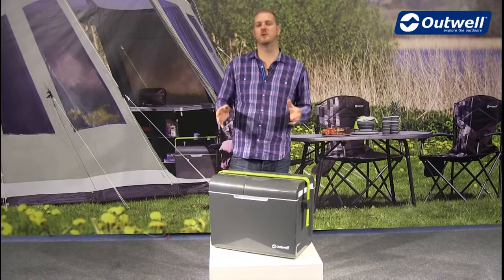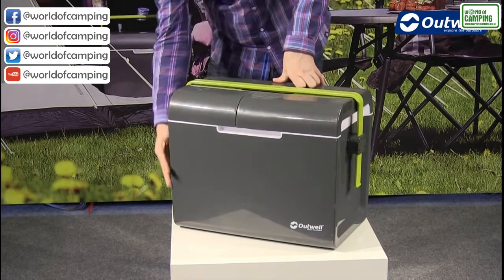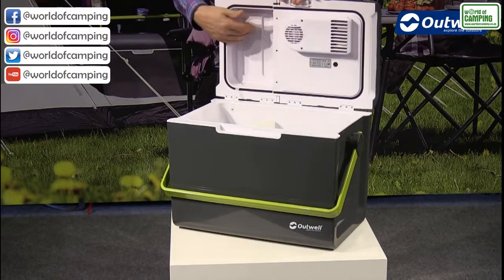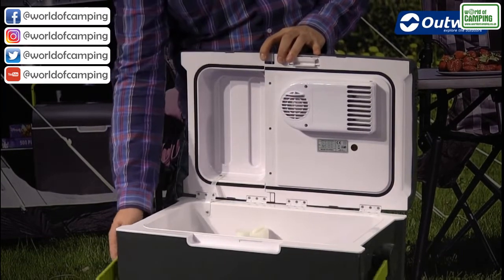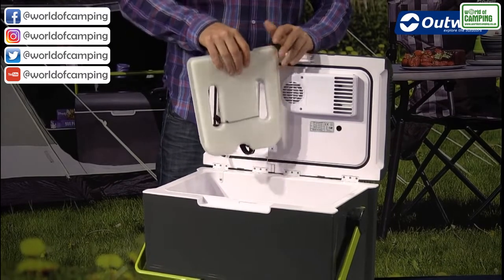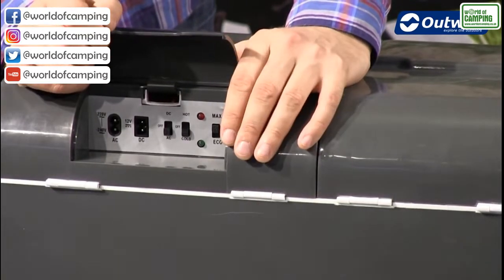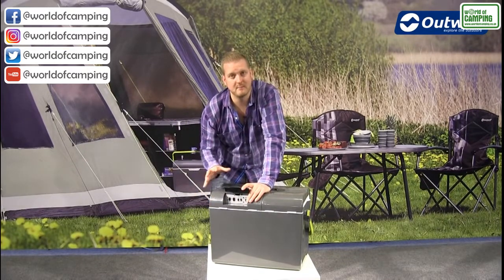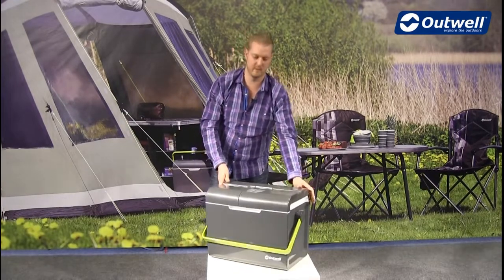Outwell Ecocool Thermoelectric Coolboxes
Outwell's thermoelectric coolboxes have been best sellers at World of Camping for years now. They will cool the contents between 18 - 25 degrees below the ambient temperature.

Best used inconjunction with an ice try (included with some models) these coolboxes in general work off both 12 Volt and mains electric